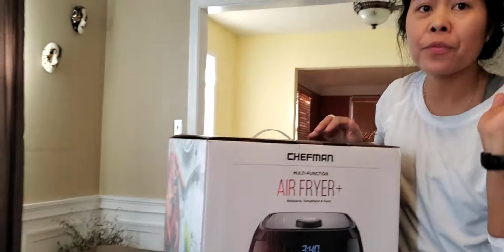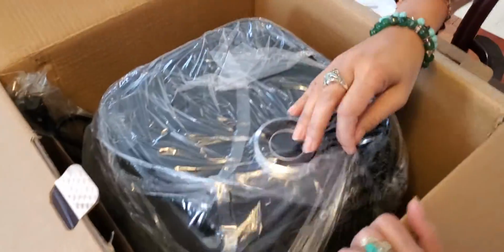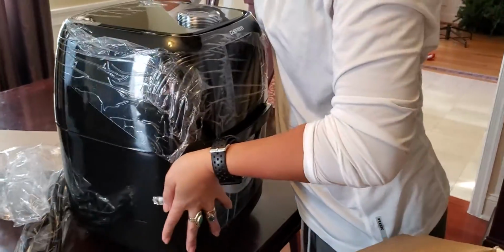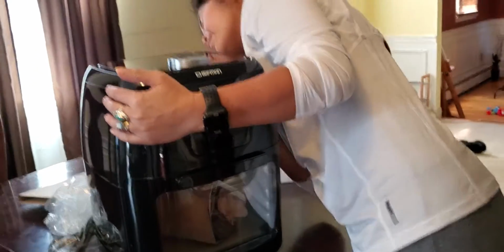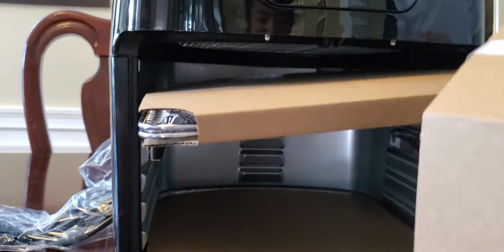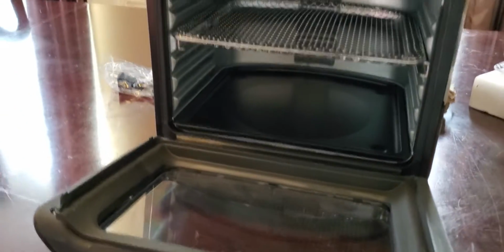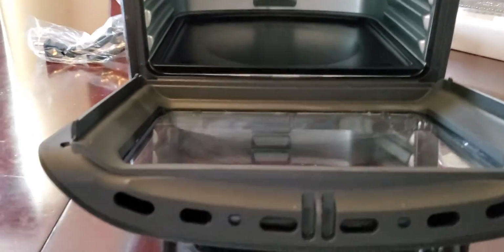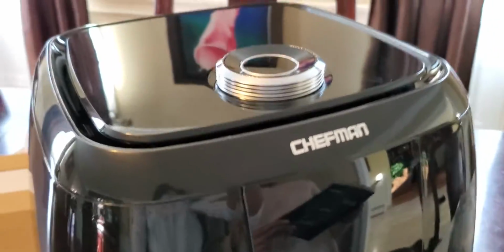Our new healthy air fryer machine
This air fryer is very helpful to us and it was easy to use. We make chicken wings potatoes.